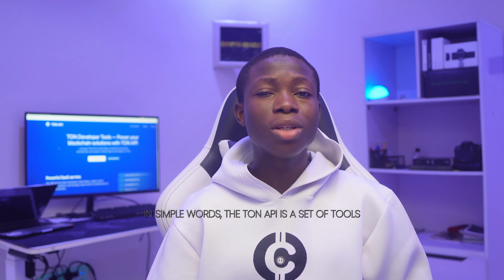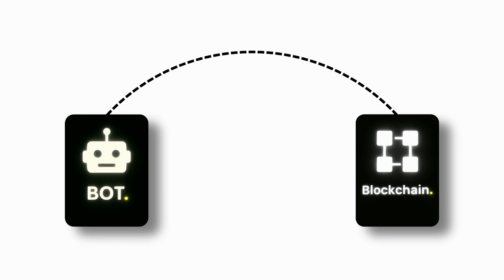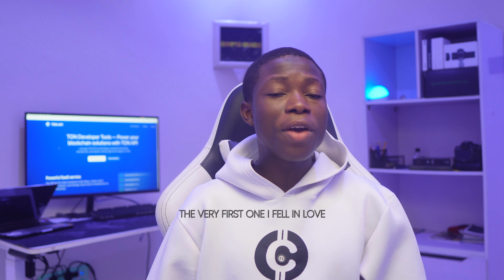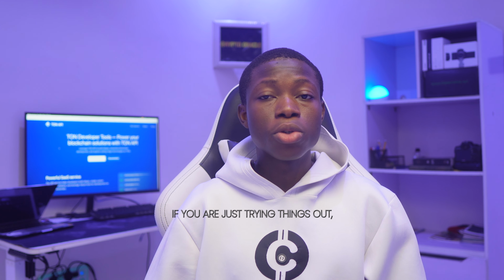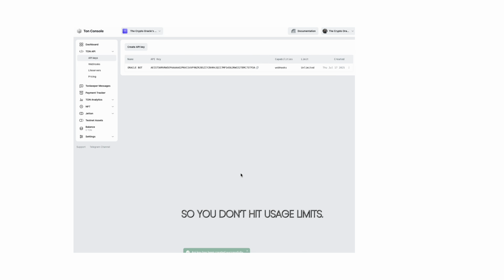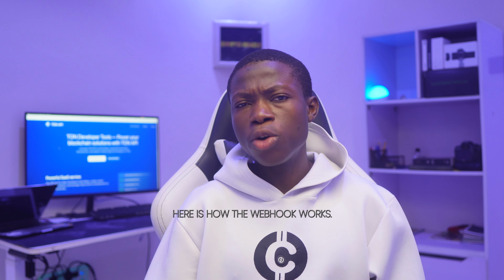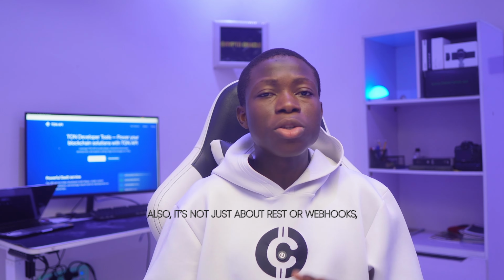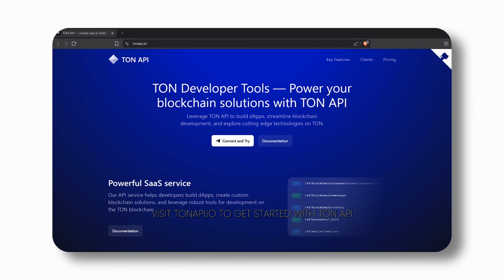What is TON API & How Developers Can Use It (Beginner Friendly!)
Want to build powerful dApps, bots, or tools on the TON blockchain? In this video, I break down everything you need to know about the TON API — even if you're not a blockchain expert!

You'll learn:
✅ What TON API is
✅ Real use cases like Telegram bots, wallet tracking, NFT dashboards
✅ How to use Streaming API, REST API, and Webhooks
✅ How to fetch real-time blockchain data
✅ Tools like Swagger UI, SDKs, and how to test endpoints

TON API makes blockchain development simple — and in this video, I’ll show you how to use it with clear examples and zero confusion.

TIMESTAMPS

00:00 – Introduction
00:23 – What is TON API?
00:38 – Real Use Cases: Telegram bots, NFT dashboards
00:58 – Why TON API is beginner-friendly
01:49 – 🚀 Streaming API: Real-time blockchain data
03:07 – 🔁 REST API: Wallets, tokens, NFTs, balances
04:09 – 🔔 Webhooks API: Instant alerts for blockchain events
05:34 – TONAPI at Scale: Speed, GraphQL, Open-source
06:18 – Final thoughts & how to get started